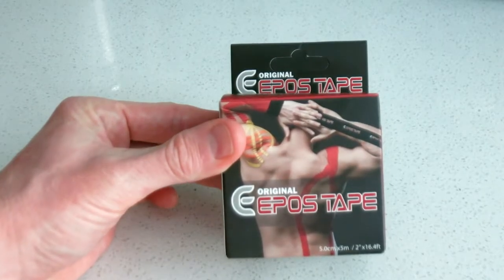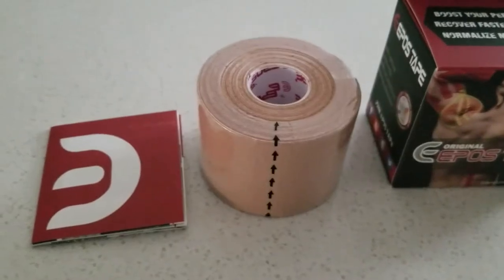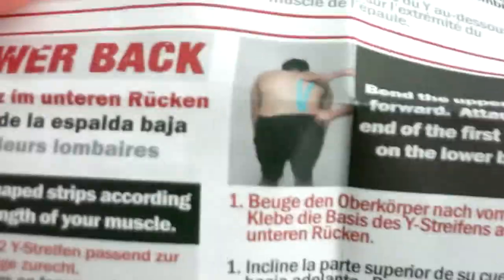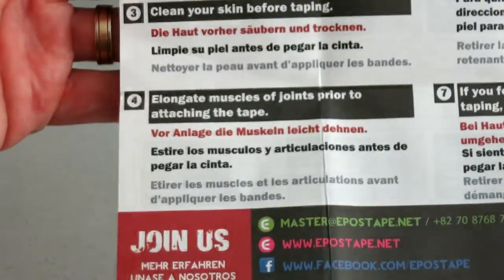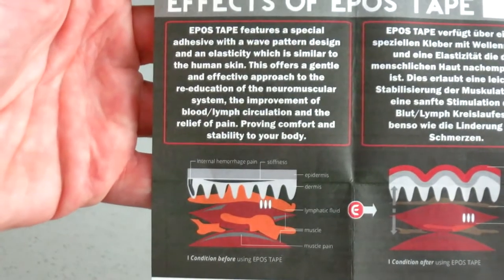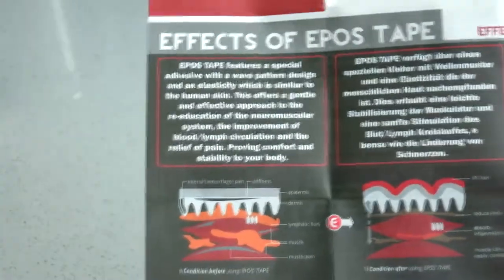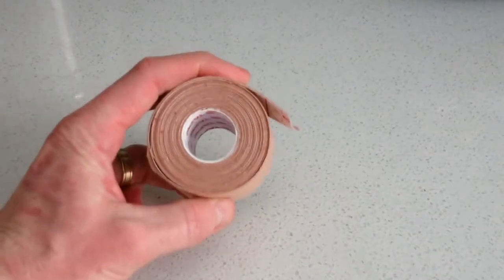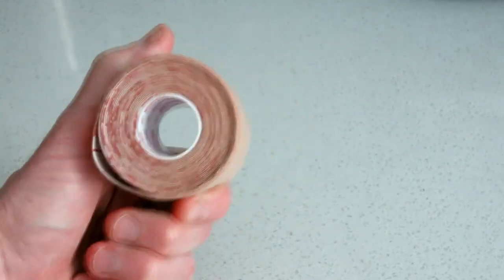THE BEST KINESIOLOGY TAPE!!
Tape (all colors)

My Gear:
Canon S110

UK Shoppers:

Tape (all colors)

Camera Gear-
Screen Recorder
Canon 60d

India Shoppers

Thank you coffee keeps me making great videos:
Bitcoin Send Here: 1LoMfSUF9p9stdxPqHPnzE3EjcGWfodMMN
Ripple XRP Here: rPVMhWBsfF9iMXYj3aAzJVkPDTFNSyWdKy

God Bless

In this video I unbox and review the best Kinesiology tape also known as k tape. This Kinesiology tape does an amazing job and holding during exercise and is for sure sweat proof. I did notice a nice difference in the lower back, and I love it for wrapping a cut while I'm in the gym.